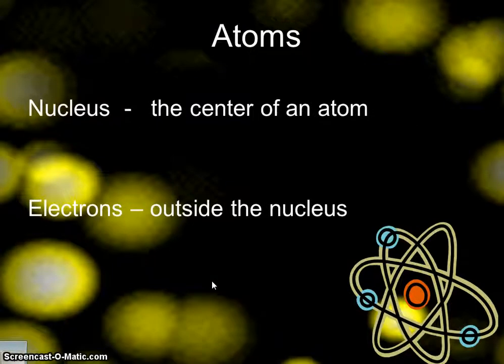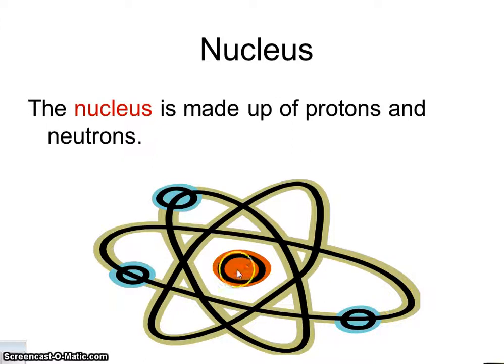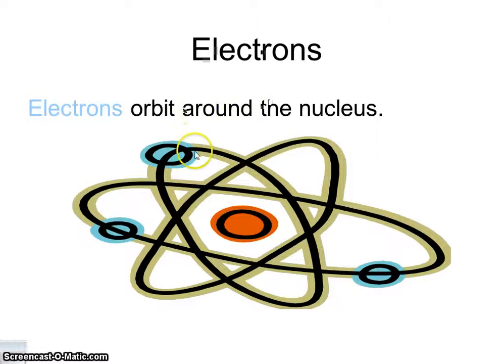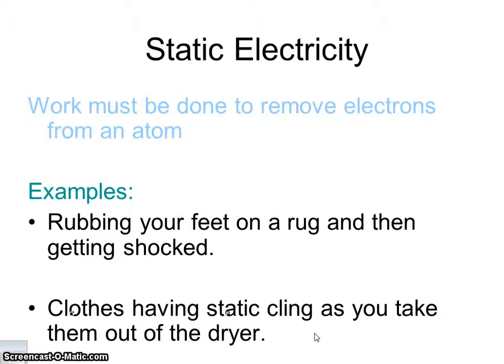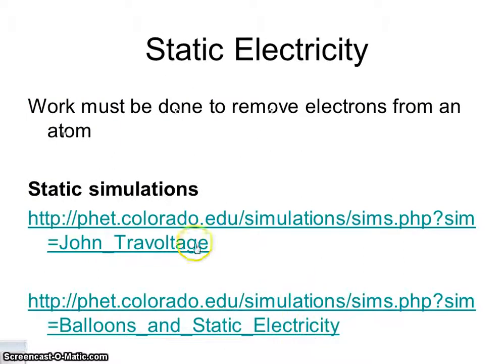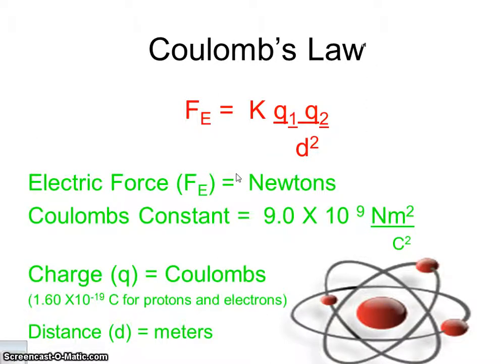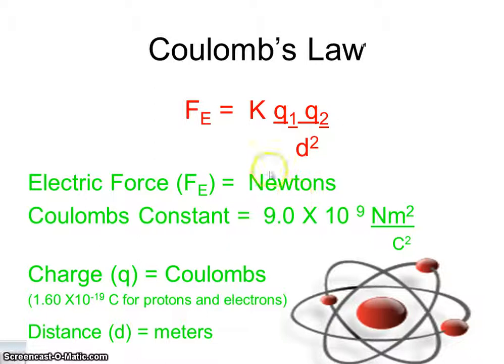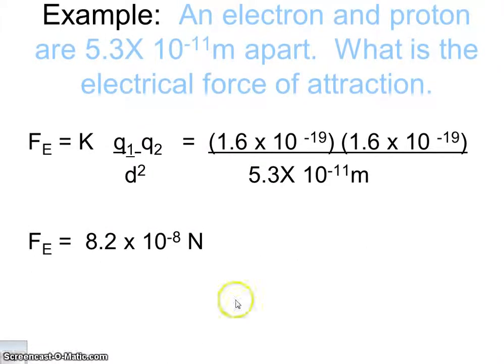Atoms ppt video